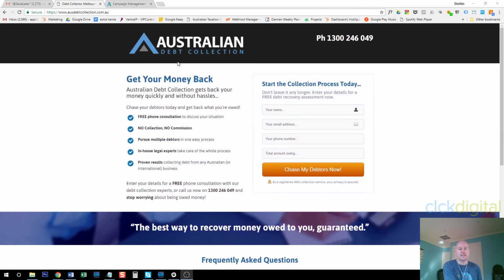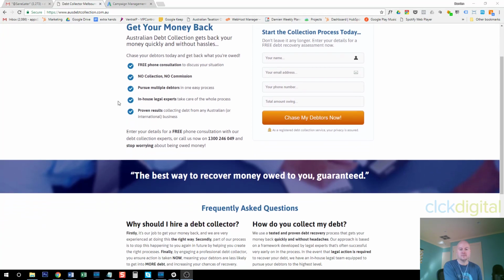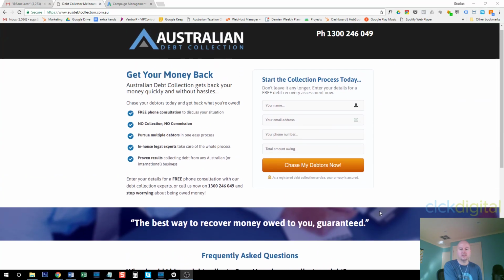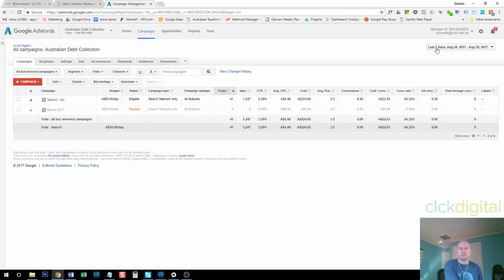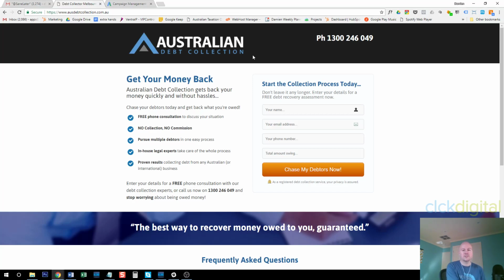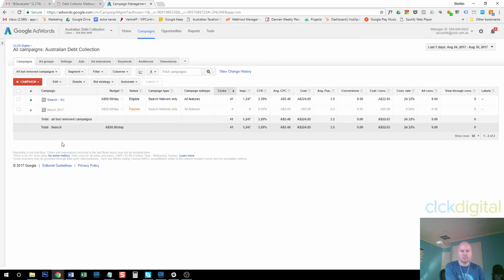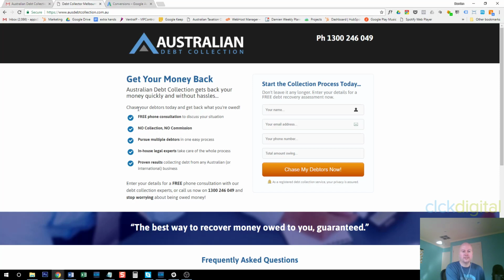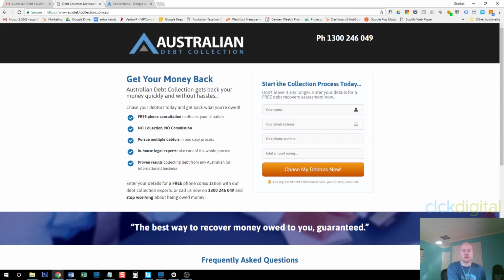How to Create a High-Converting Landing Page for Adwords (and Track its Results Properly)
In this video we look at a live landing page that's converting cold Adwords traffic at more than 20%. We also look at what you should be tracking as conversions, software for building these pages, how to track phone leads, and more.